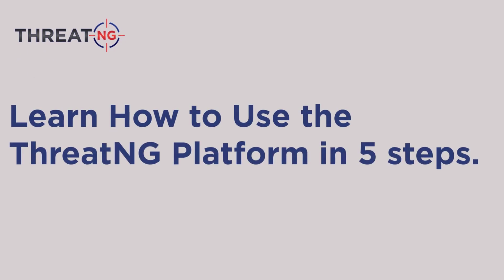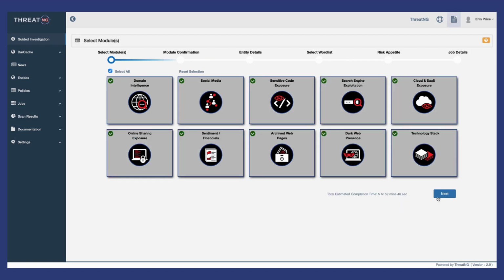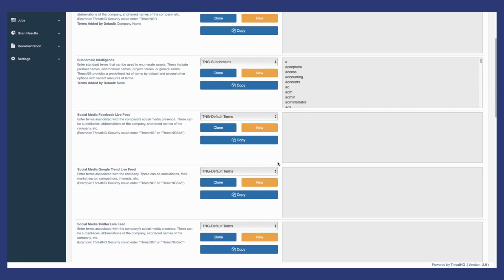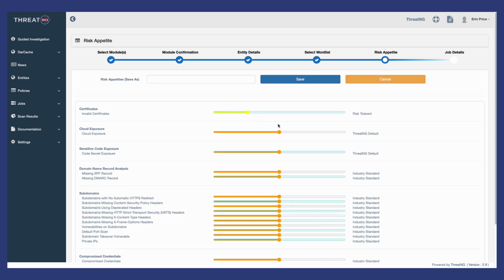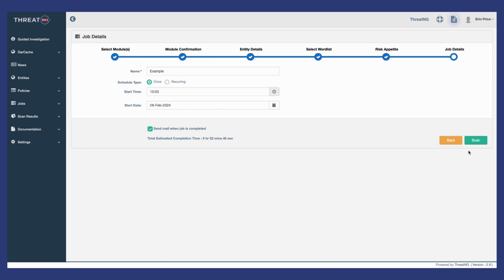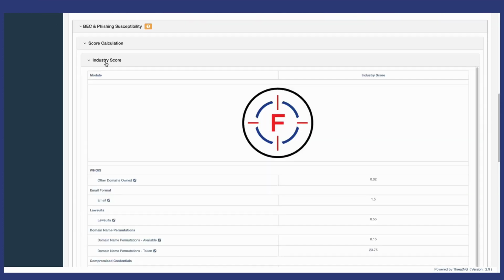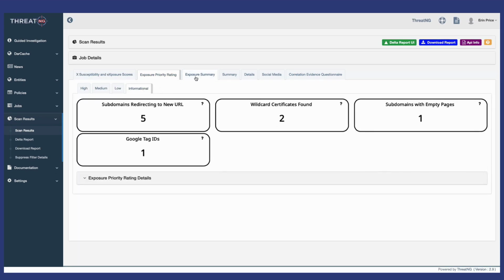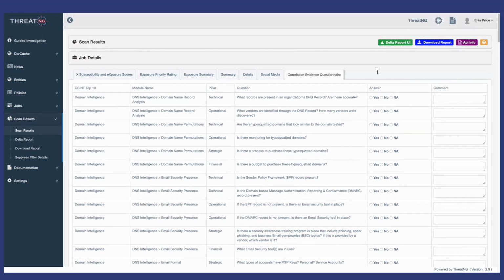Learn How to Use the ThreatNG Security Platform in 5 Steps!